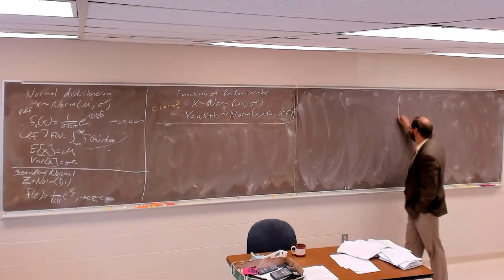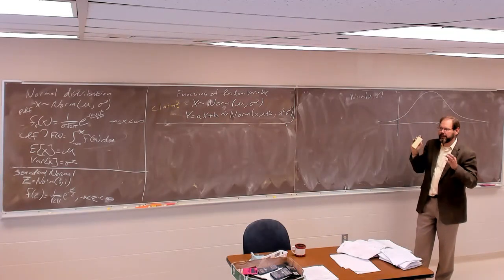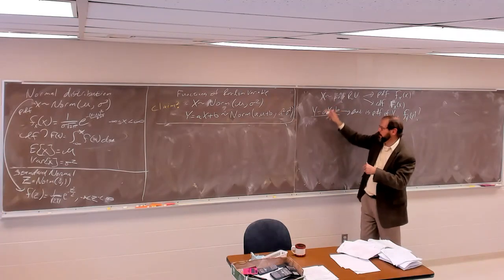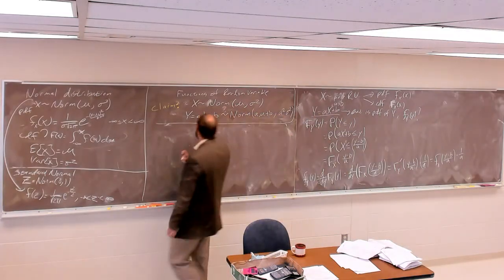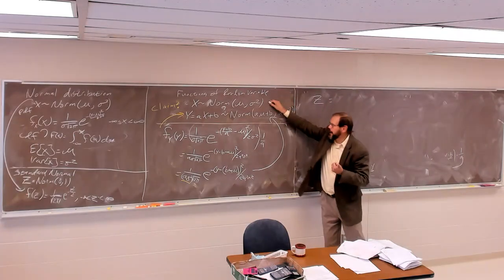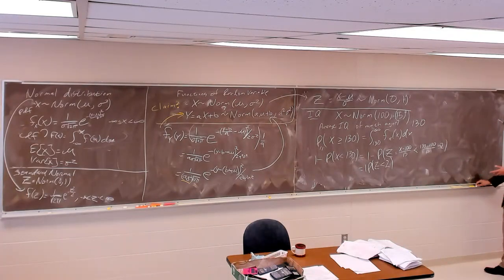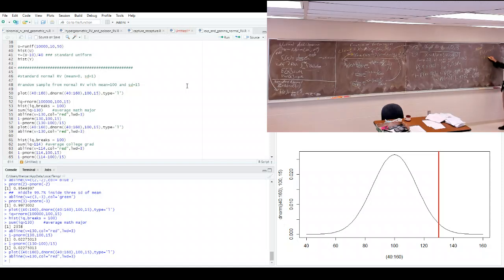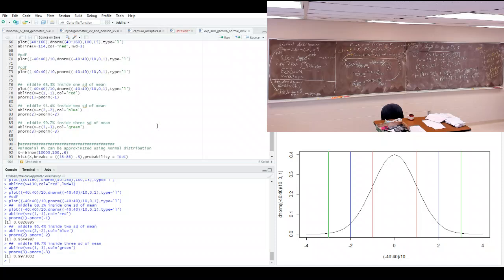MTH370 2020 10 07 Lecture 18b Normal RV and Linear Transformations of RV